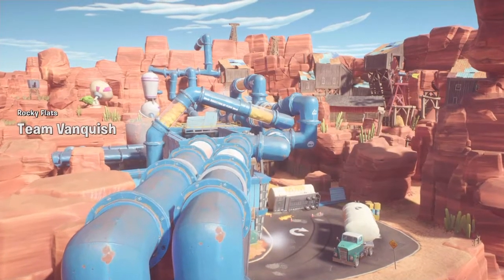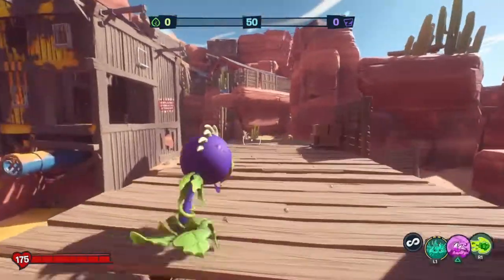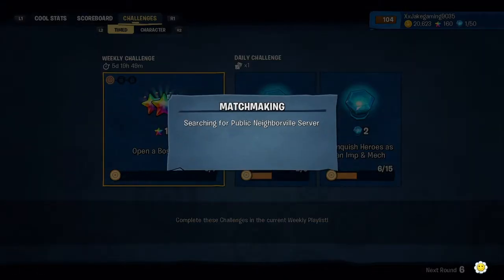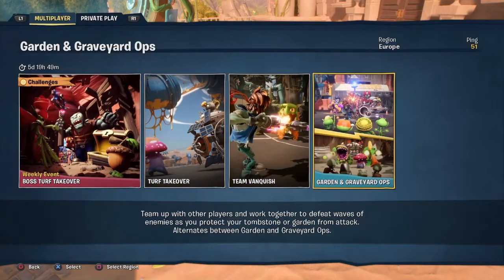Growing to the top leaderboard |Plants Vs Zombies Battle For Neighbourville